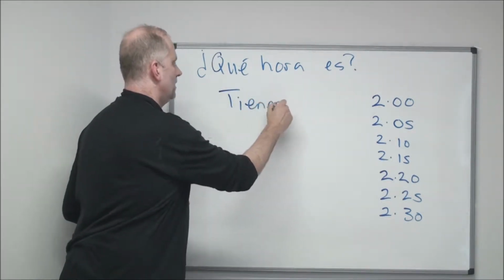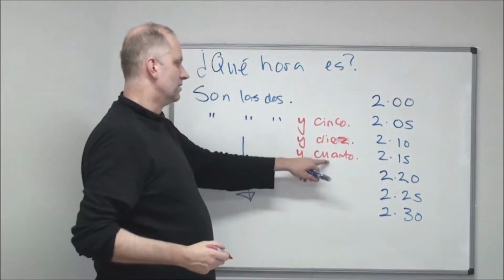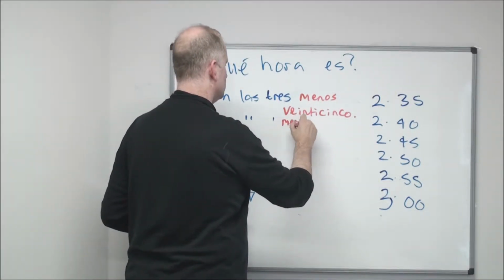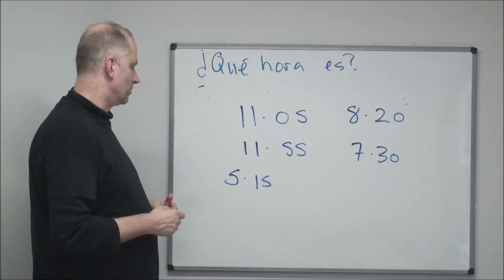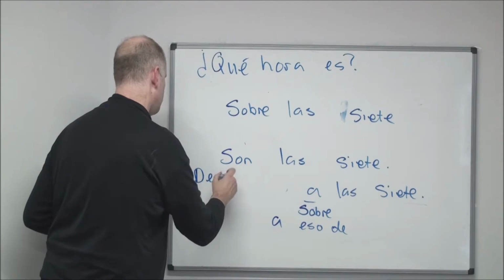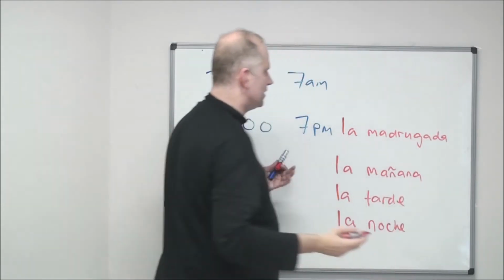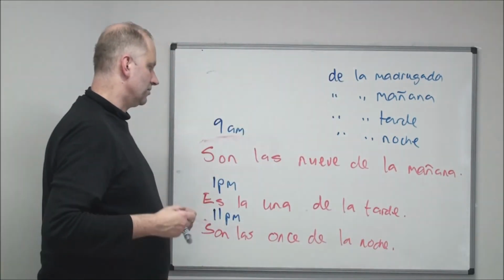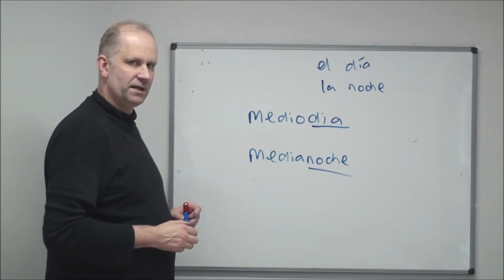Spanish - telling the time